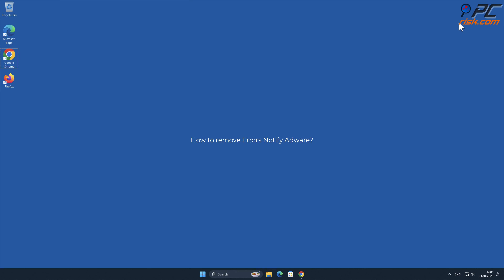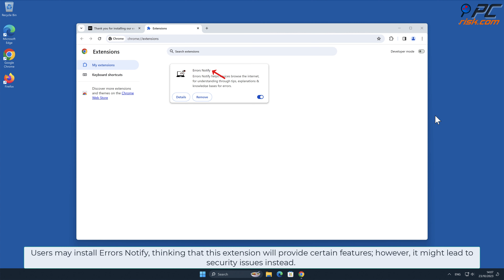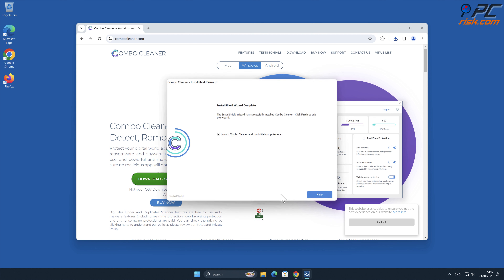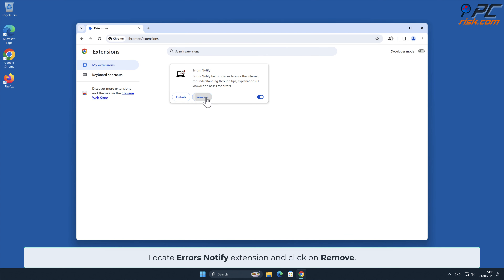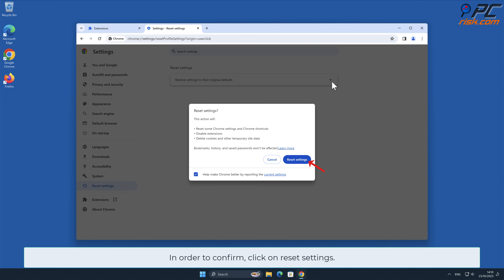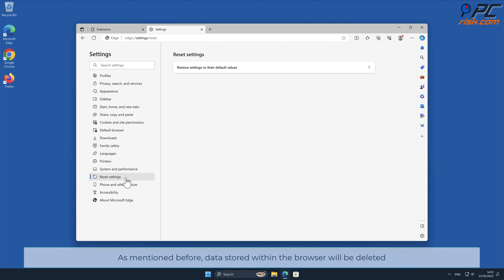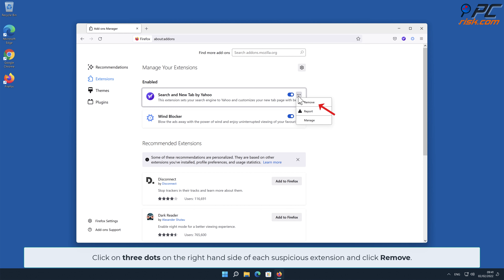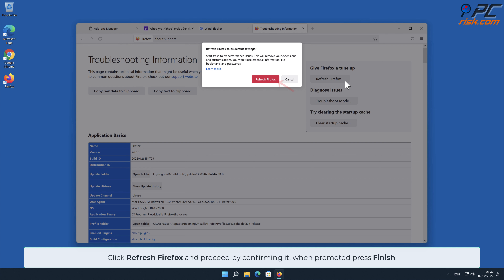Errors Notify adware - how to remove?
Video showing how to remove Errors Notify Adware.